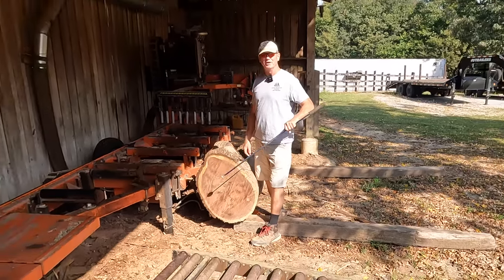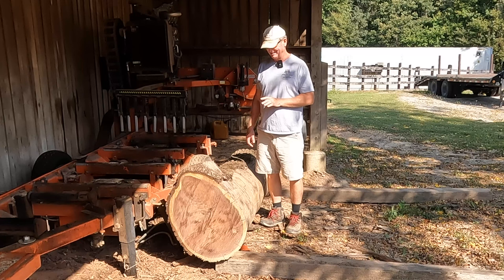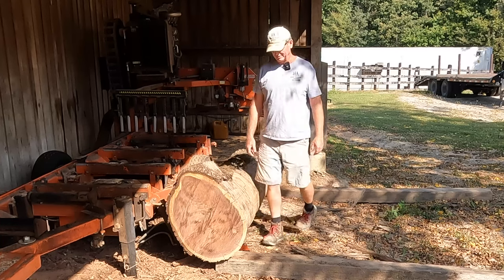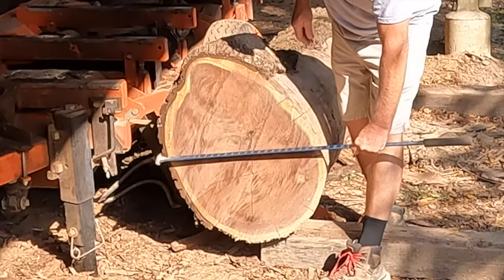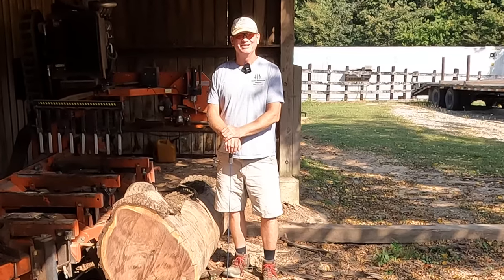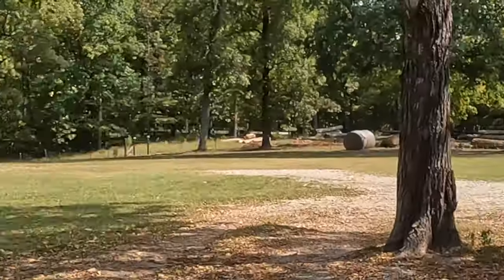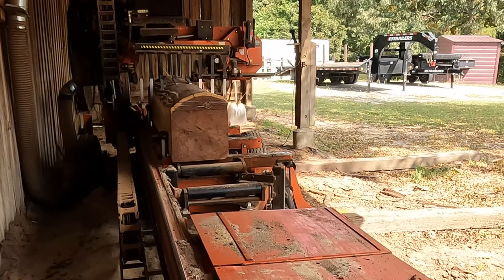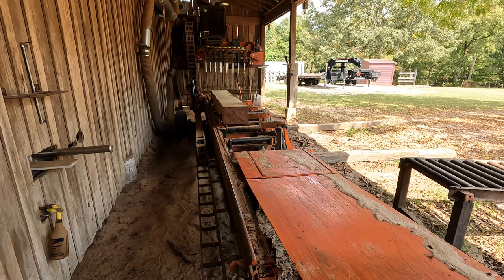Unlocking the SECRETS of Sawmilling: Don't just saw GOOD WOOD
Secrets, Tips and Tricks - Garbage logs to GOLD Lumber!

Welcome to Hobby Hardwood Alabama - a real, professional sawmill lumber production business, ranked by a national website as producing the highest quality wood in Alabama, of about 45 different species. We are not a video company, but we are a real lumber company, and want to show others some of our money making and business sawmill in action techniques. This video is another example of sawmilling for our business, Hobby Hardwood, Alabama. We show how we mill logs with our wood-mixer sawmill, dry them and other things on our outdoor farm. We use our amazing fleet of hardware and tools, such as our custom New Holland Tractor, Wood-Mizer LT-70 sawmill, as well as our Cantek planers, Baker edgers, and SLR machines in action, operation, milling and while sawing logs to lumber. The Woodmizer LT Super 70 sawmill is the the biggest, fasted and most automatic bandsaw mill Woodmizer makes, with joystick control and Diesel engine. Very few sawmills are this fast, including Baker, Morgan, Harbor Freight, Cooks, Northern, Timber King, Norwood, Woodland, chainsaw mill, and Hudson. It’s not an Amish Sawmill, but the fastest and most modern band mill Wood-Mizer makes and produces the best lumber wood for wood working projects and our lumber business. We also showcase our Nyle Kilns and air drying lumber techniques. Lots of tips and tricks to make sawing and drying easier for beginners and professional woodworkers to keep our sawmill turning trees and logs into gold instead of firewood. My buddy, Nathan Elliot, of Out of the Woods Sawmill, OTW, convinced me I needed to start filming our operation, so here goes. Someday I want to have as many followers as other sawmill videos on Youtube, like Nathan and Outdoors With the Morgans. We show how to make money with your sawmill and pass on our how-to tips and tricks for better sawmilling. Watch us use our sawmill, chainsaw mill, band saw, and bandsaw, compact track loader and other Kubota and New Holland excavators.